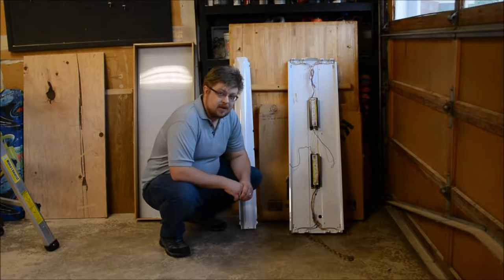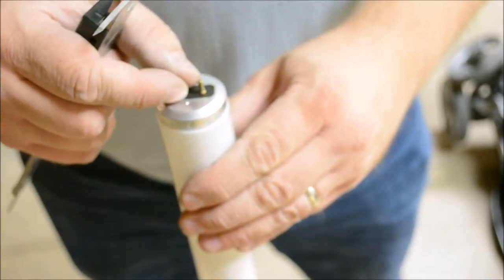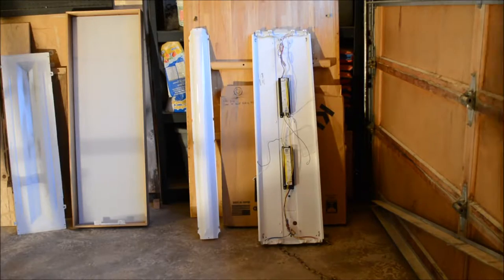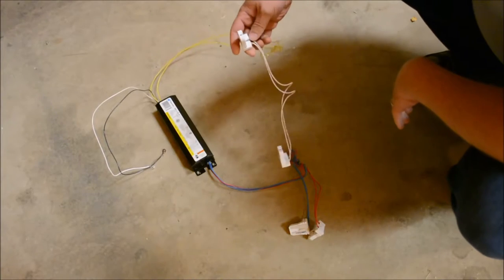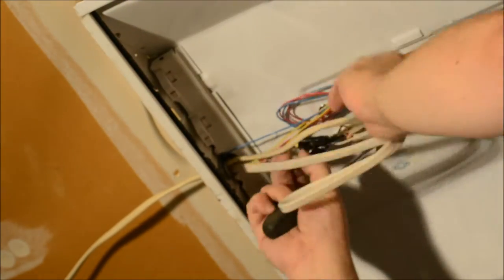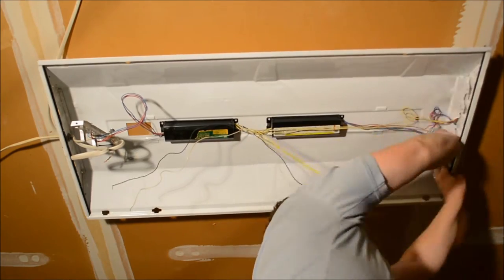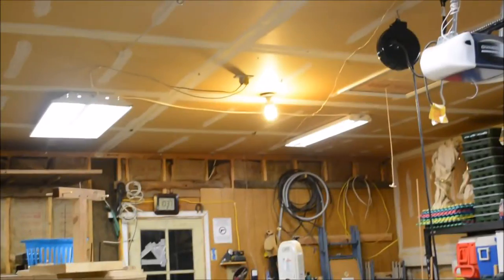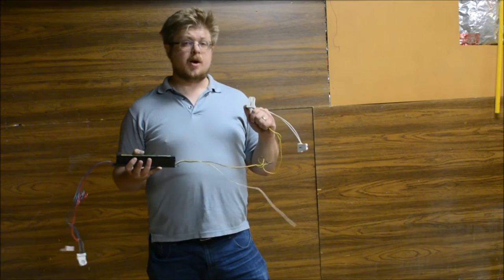Salvage and Replace a Florescent Ballast, How To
In this video I salvage 2 ballasts from a florescent light fixture and replace bad ones in the light fixtures I already have installed.